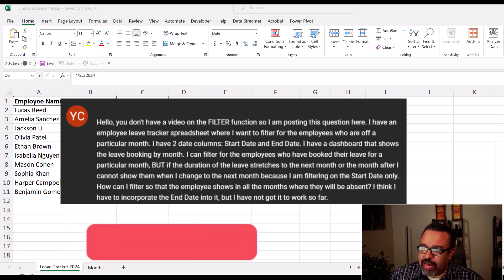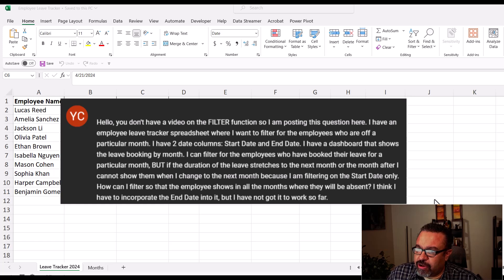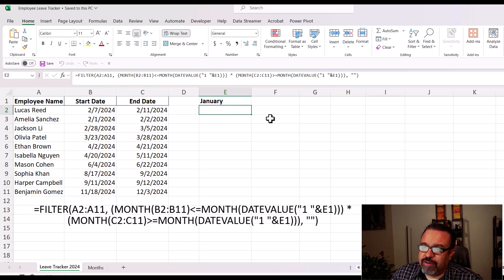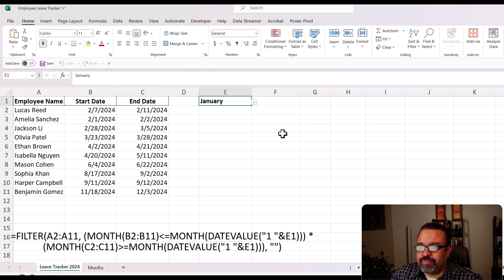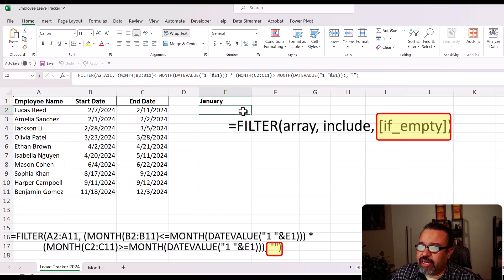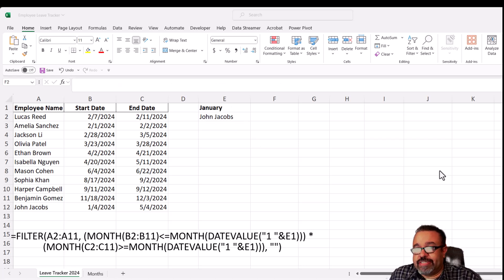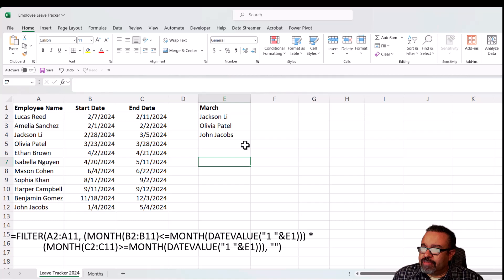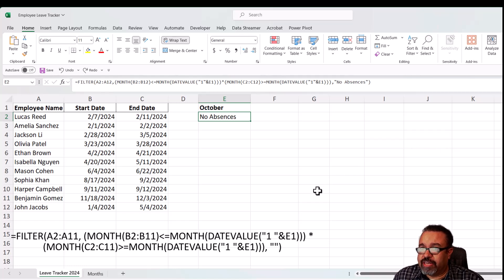Track Leave in Excel – FILTER Formula Tutorial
🚀 Track Employee Leave in Excel | Office Mystic Tutorial 🚀

Welcome back to Office Mystic! In this quick tutorial, I'll show you how to use a powerful formula to efficiently track employee leave in Excel. This simple and effective formula will help you manage your team's leave dates with ease.

📌 Formula Used:
=FILTER(A2:A12, (MONTH(B2:B12) LESS THAN SYMBOL= MONTH(DATEVALUE("1"&E1))) * (MONTH(C2:C12) GREATER THAN SYMBOL= MONTH(DATEVALUE("1"&E1))), "")
YouTube doesn't allow "angled brackets," otherwise known as greater than or less than symbols, which is why I spelled out the symbol in the formula. Watch the video to see it properly.

In This Video:
- Understand the `FILTER` function
- Learn how to set up your leave tracking spreadsheet
- Example scenario to see the formula in action